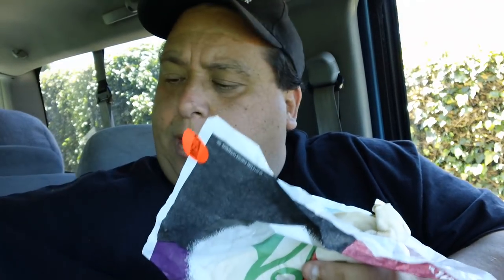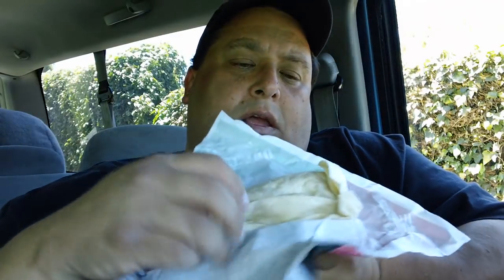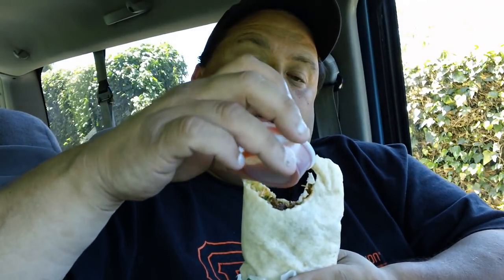The Green Burrito's new "SAN DIEGO BURRITO" REVIEWED!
Joey reviews Green Burrito's new San Diego Burrito. The burrito features charbroiled steak and the brand's natural-cut French fries rolled up in a flour tortilla along with guacamole, salsa, and shredded Jack and cheddar.